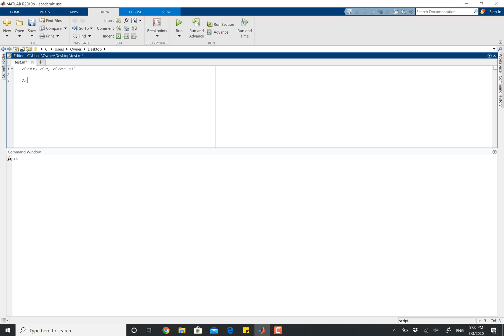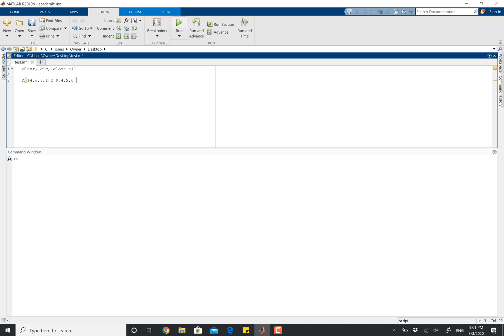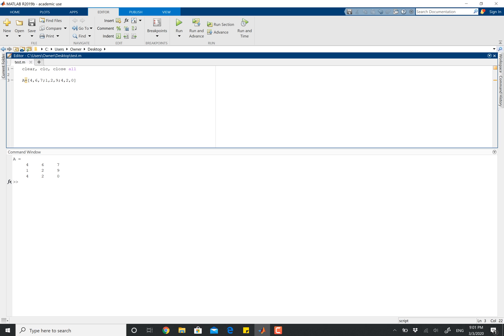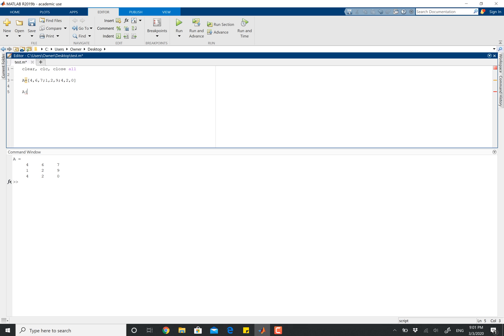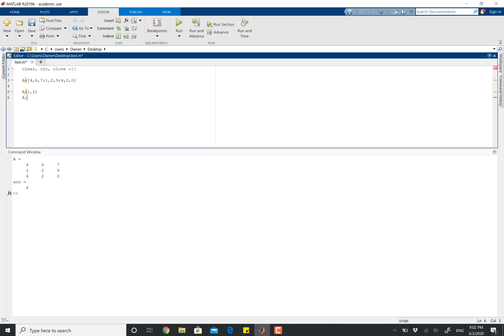How to Extract Single Elements from a Matrix using MATLAB 2020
In this video I'll be showing how to extract single elements, in this case: just numbers from a matrix/matrices using MATLAB.  In a later video, I'll go over extracting entire rows/columns from matrices using MATLAB. If this video helped you, please consider giving it a like :)